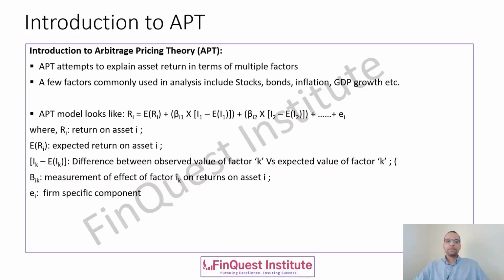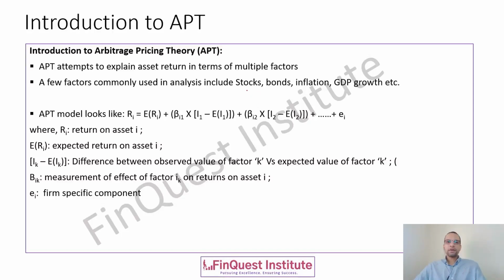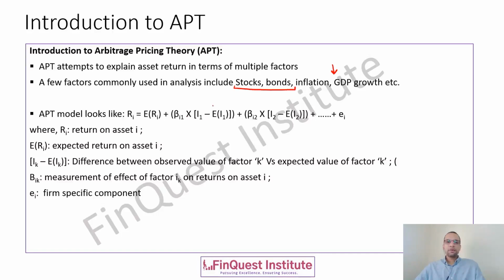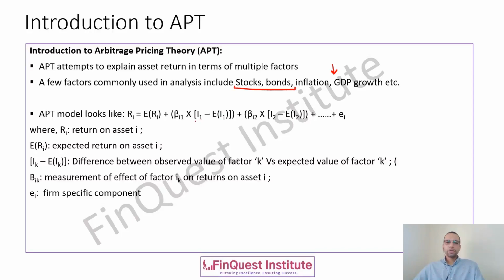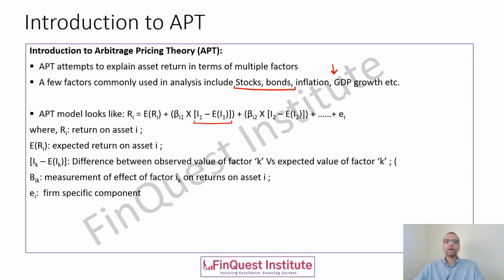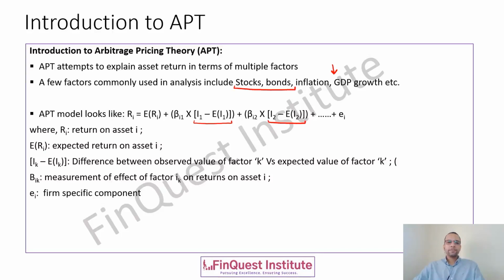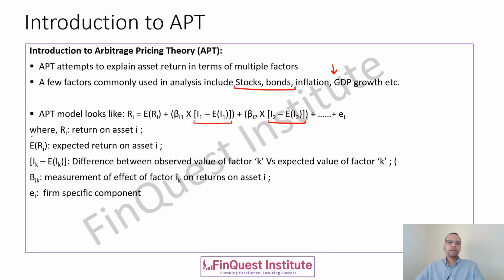Foundations of Arbitrage Pricing Theory (APT) - Part 1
Discussing a fundamental concept studied under portfolio management. In the Part 2 of this video we will discuss assumptions and other features of APT model
This concept also forms a part of the FRM (GARP) exam curriculum